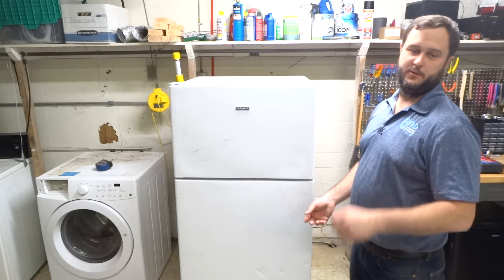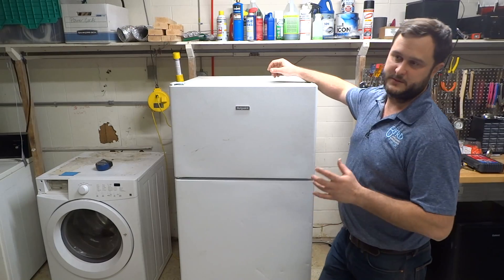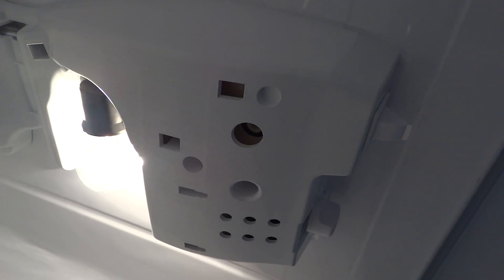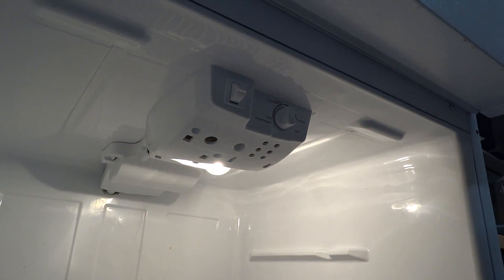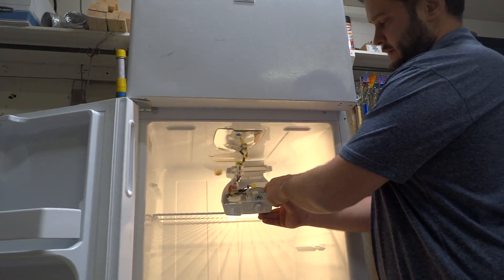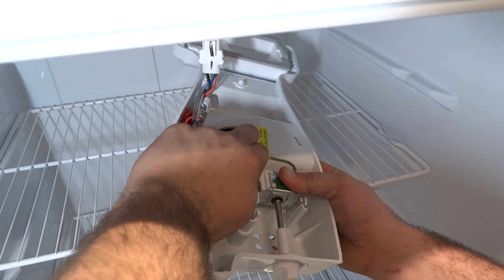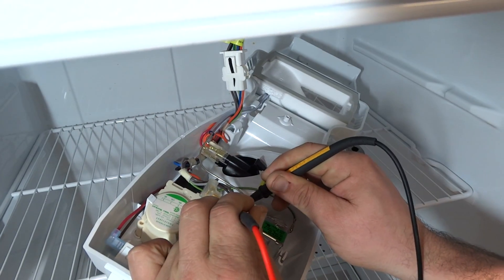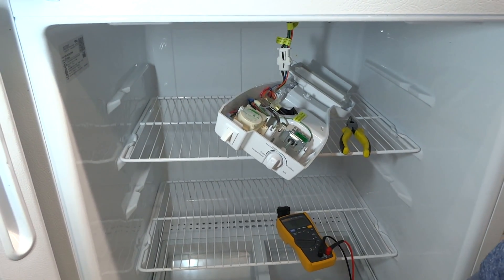Kenmore Refrigerator Not Cooling at All - Defrost Timer and Cold Control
Symptoms:
refrigerator lights on
no fans running on refrigerator
compressor not running on refrigerator
refrigerator is not cold at all

We'll be checking the condenser fan, evaporator fan, defrost timer, compressor, and the cold control. Also, we'll provide a general understanding of how your mechanical-style refrigerator operates.

If your refrigerator is not running at all, you hear no fans running and there is no cooling happening in the fridge or freezer, you may have a faulty defrost timer. We show you how to check the defrost timer in your refrigerator by using a screwdriver to manually override the switch. If this works, then you need to replace the timer. We also show you how to test the cold control on your refrigerator, which is basically a thermostat that you can check with a multi-meter. These are the first steps you should take for diagnosing a refrigerator that is not running at all, but the lights are on.

Byrd Appliance Specialists
3825 Gilbert Dr., Ste.342
Shreveport, LA 71104